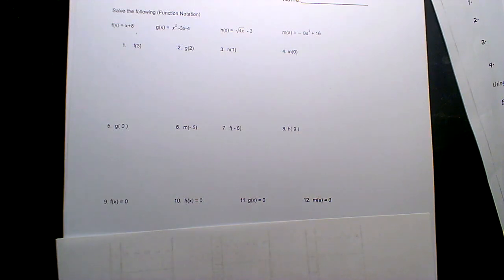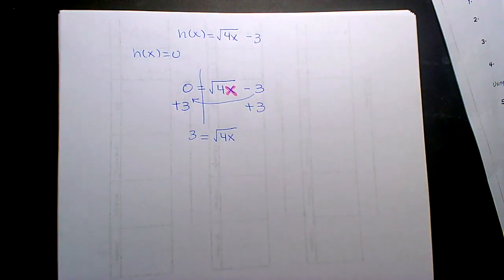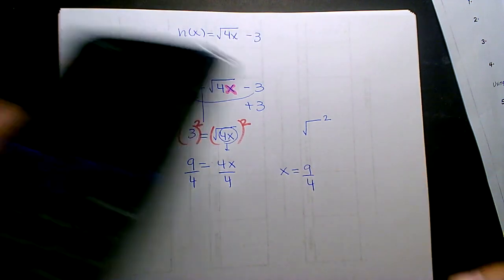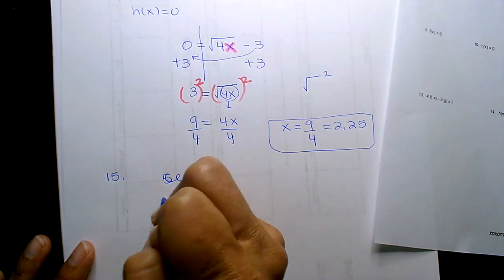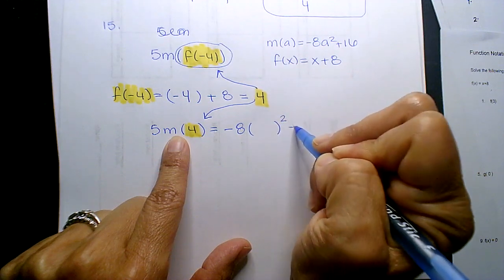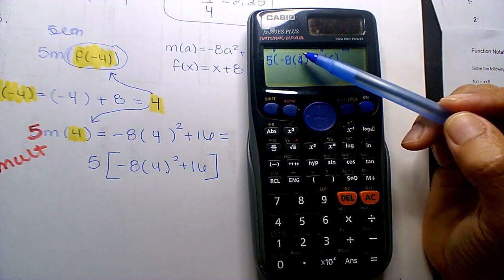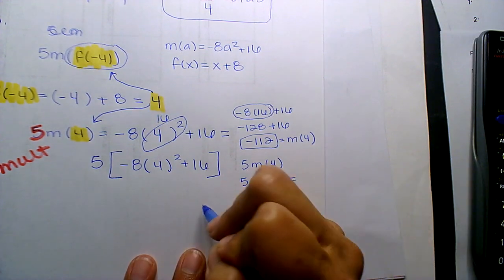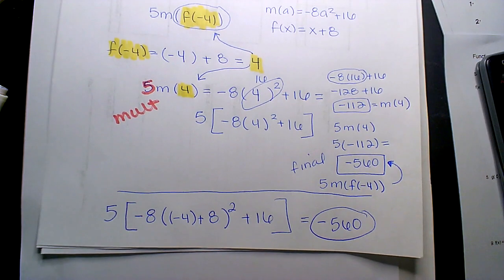9.3.24 im3 #1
Review of composite and operations of functions